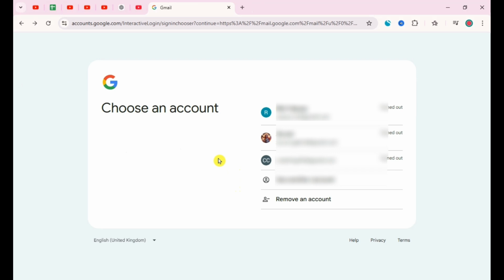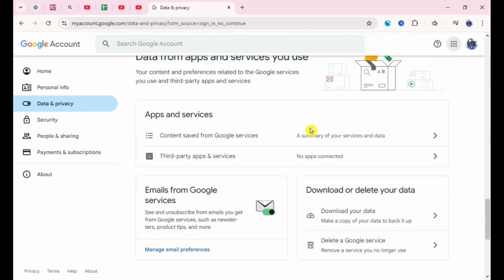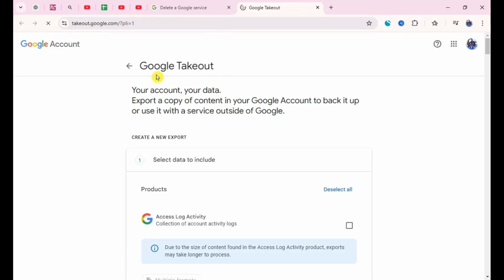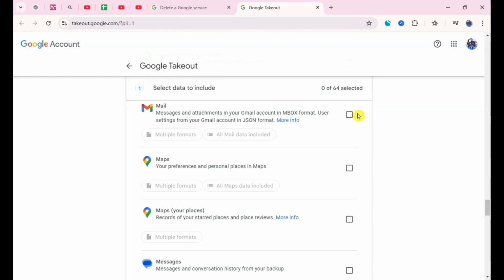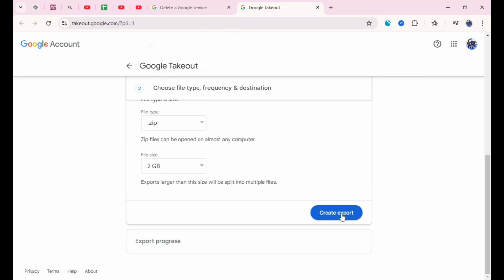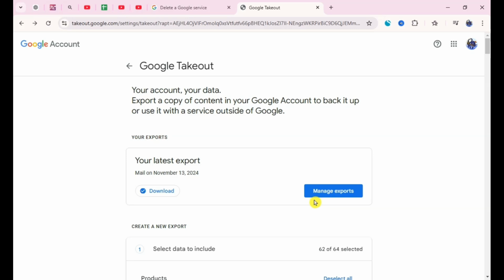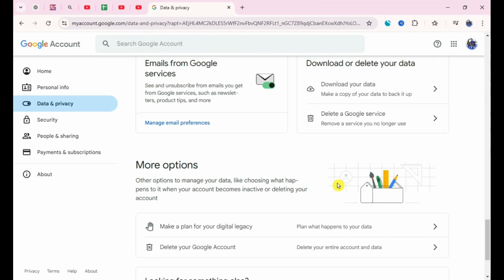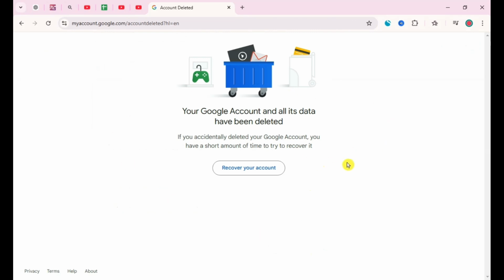How to Delete Gmail Account FAST – Easy Step-by-Step Guide!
If you're looking for how to delete a Gmail account and want a straightforward guide, this video is for you! We’ll walk you through each step on how to delete a Gmail account permanently, covering everything you need to know before taking that final step. Whether you’re trying to clear up unused accounts or simply start fresh, understanding how to delete a Gmail account permanently can help simplify your digital life.

Deleting a Gmail account isn’t complicated, but there are important considerations you’ll need to know. In this guide, we’ll explain the process in detail, helping you feel confident in every step.